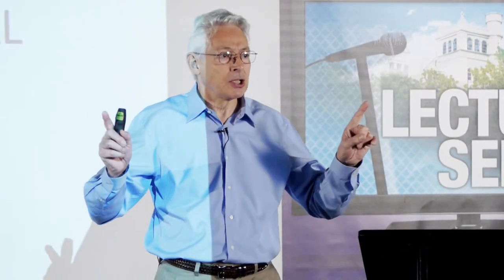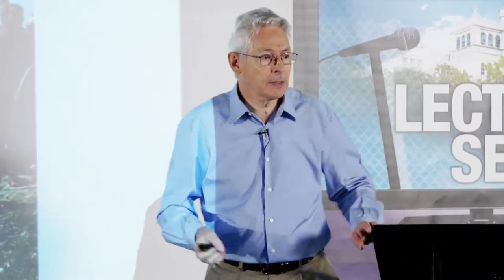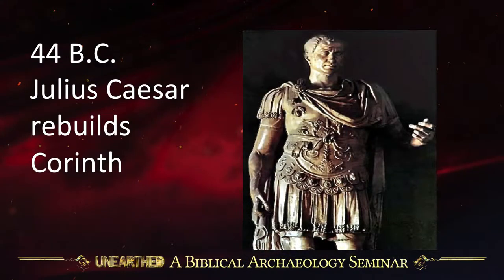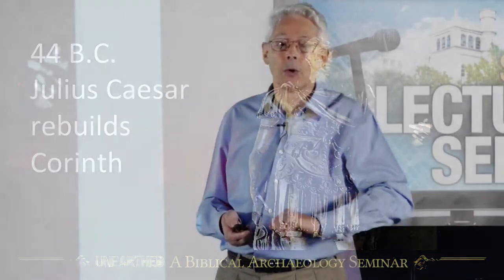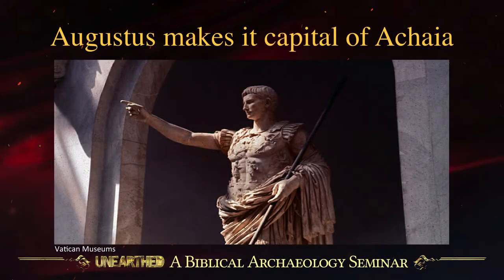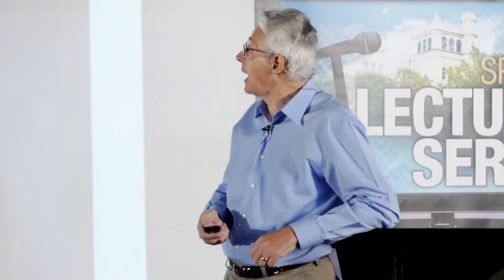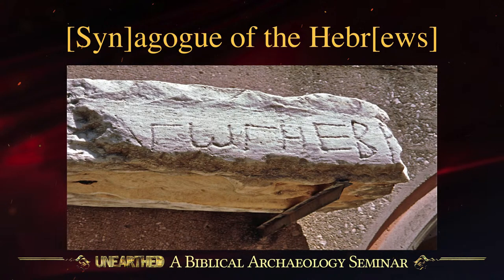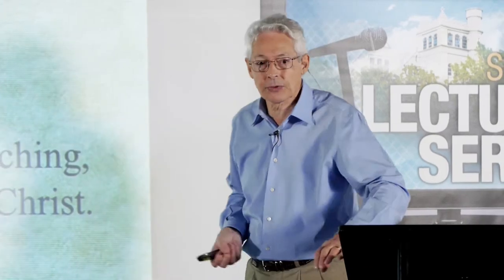Ancient Corinth: Political History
In this highlight video of the SAGU Lecture Series "Corinth in Context," Christopher Gornold-Smith discusses the political history of the ancient biblical city of Corinth. In the video, Christopher talks about how Rome conquered Corinth and, under the reign of Julius Caesar, rebuilt the city as a colony. He emphasizes that the letters of 1st and 2nd Corinthians were written after Rome conquered and rebuilt Corinth.

Southwestern Assemblies of God University is a private Christian university located in North Texas near Dallas and Fort Worth. SAGU offers more than 60 Christ-centered academic programs - associates, bachelor's and master's and doctorate degrees in liberal arts and bible and church ministries.